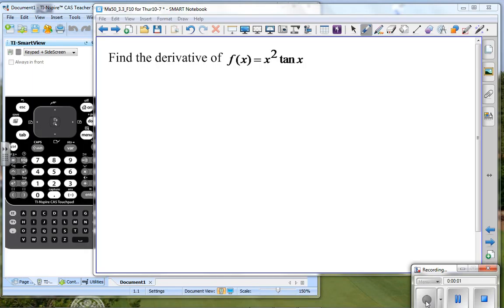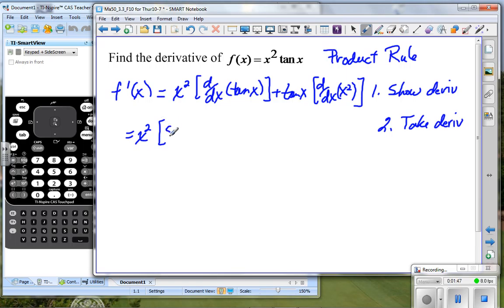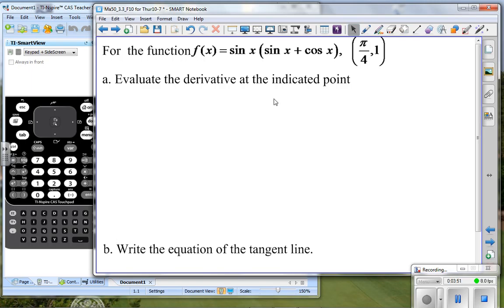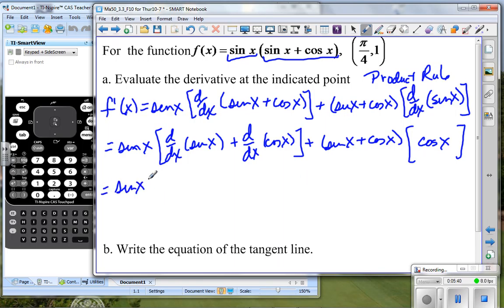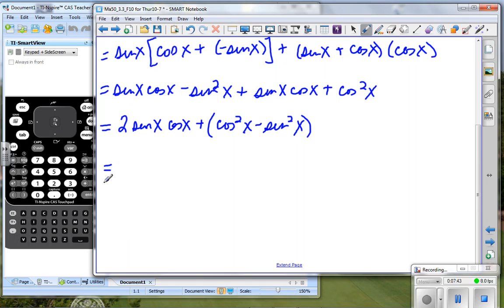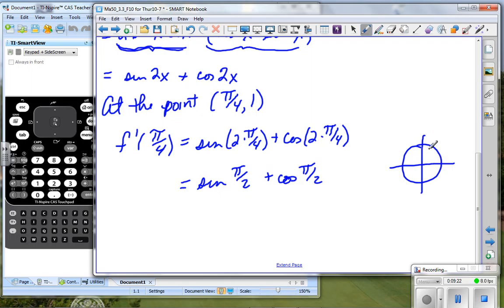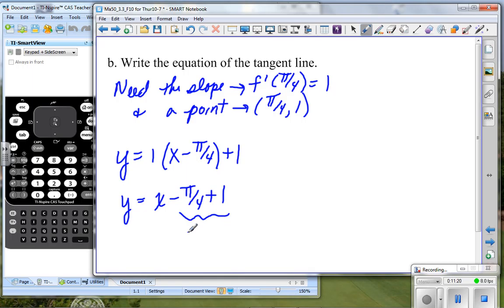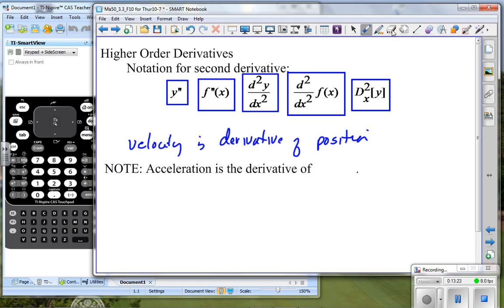Math 50 Sec3.3C for Thurs10-7.avi